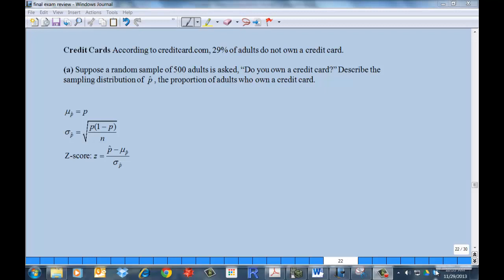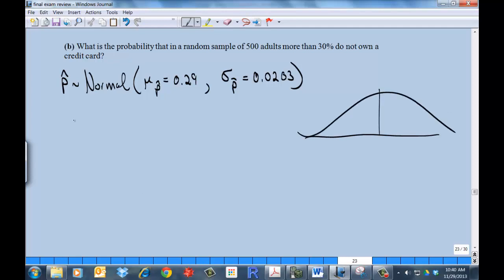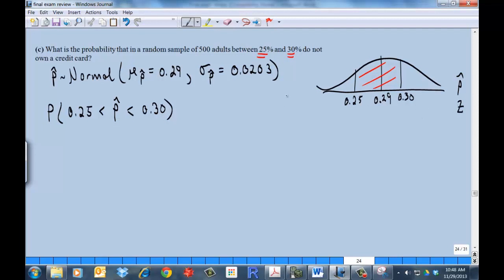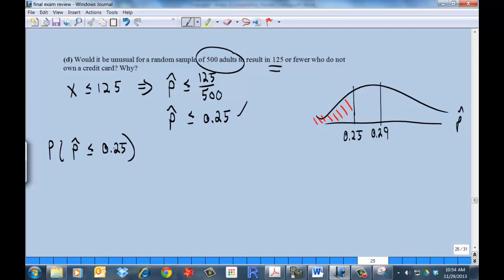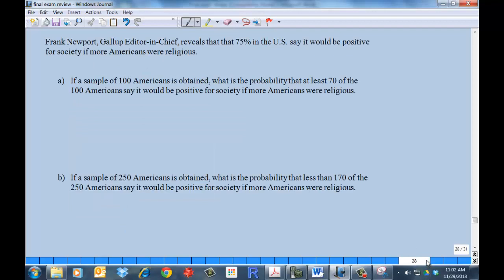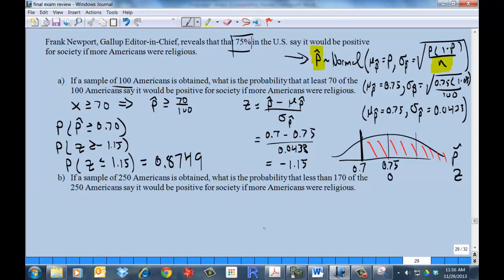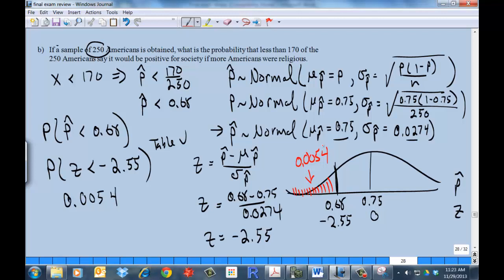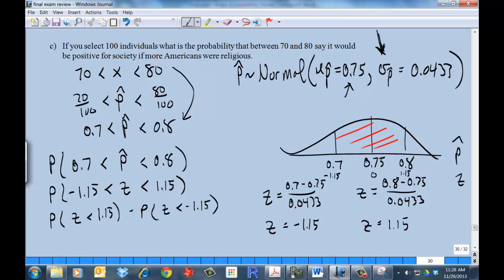Final Exam Review Part 4